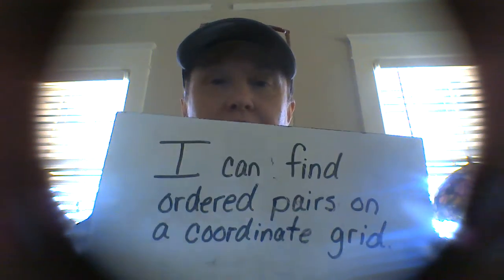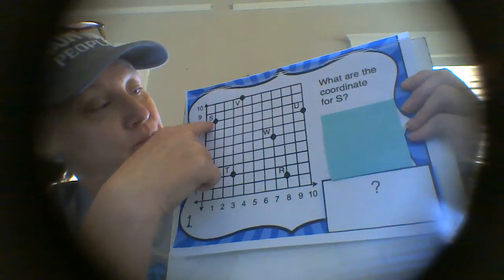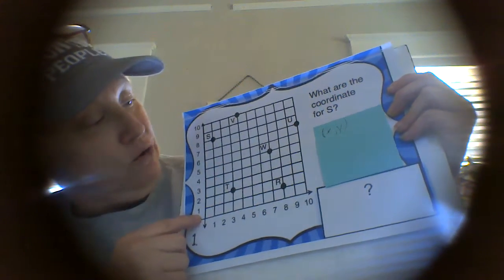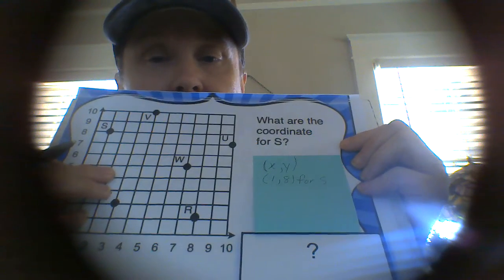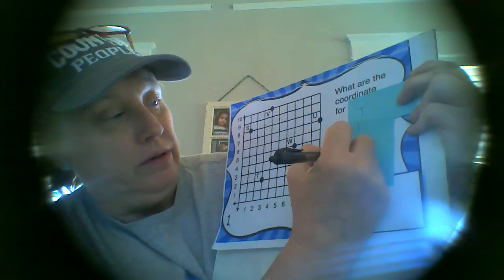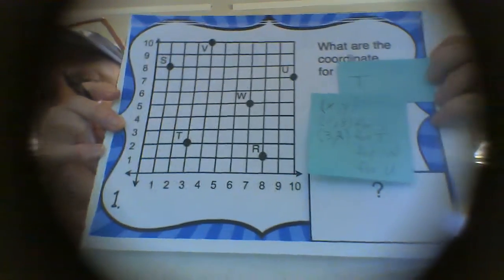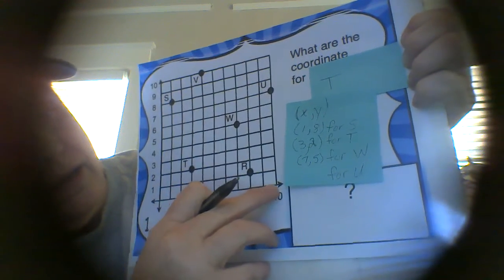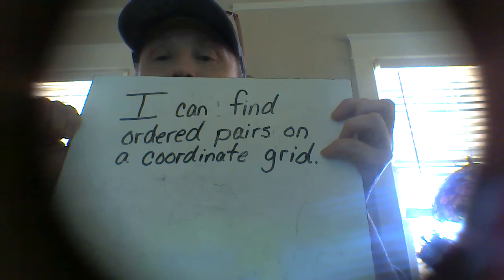I can find an ordered pair on a coordinate grid